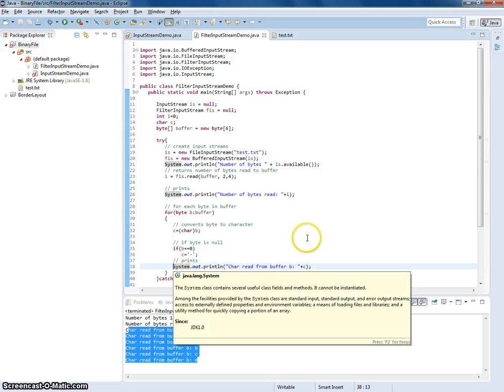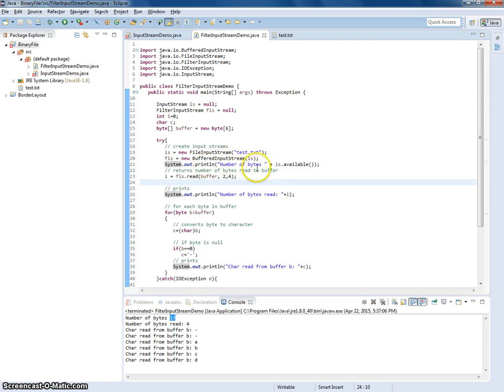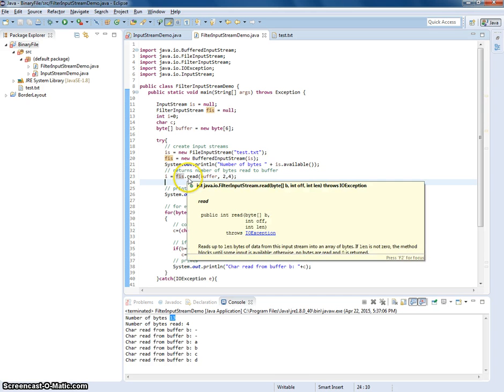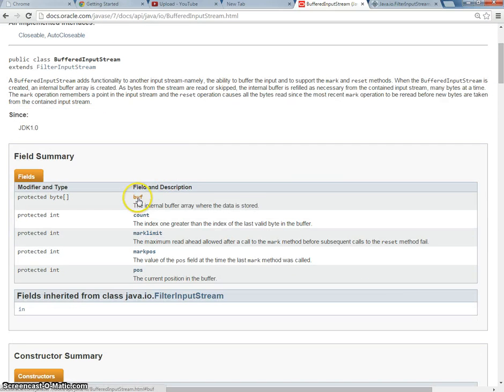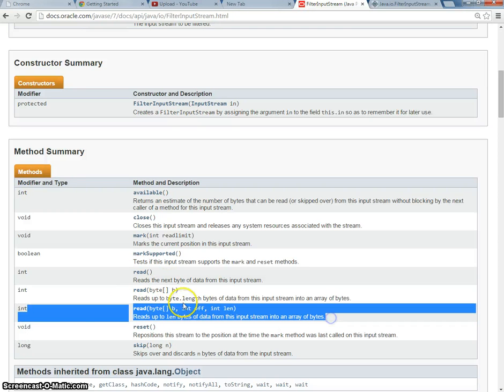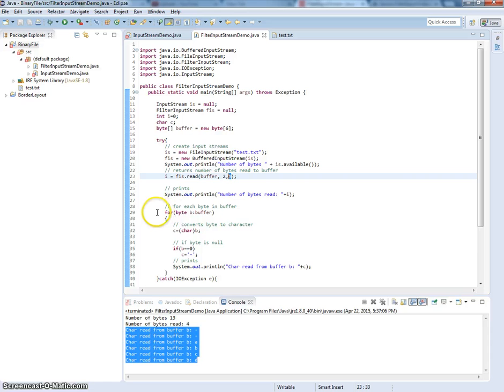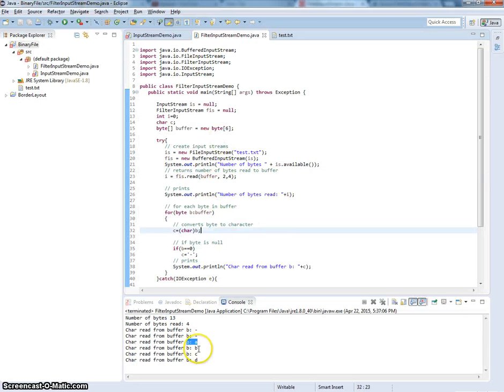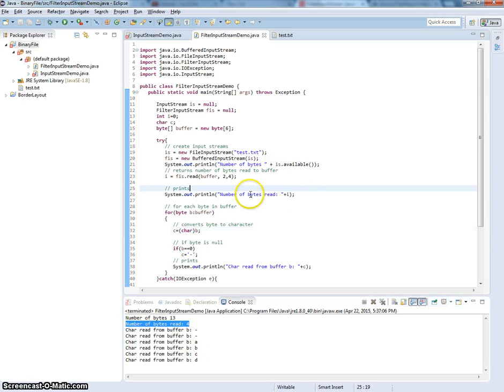Unit8 BinaryIO Part5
Demonstrate how to read text file in Java using FilterInputStream and BufferedInputStream Part5